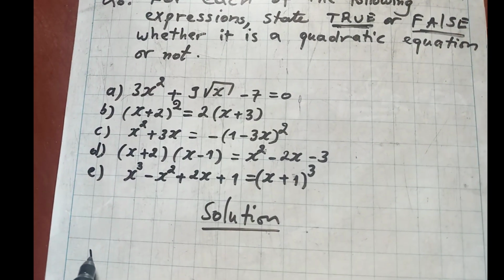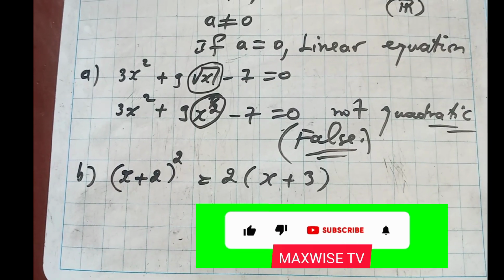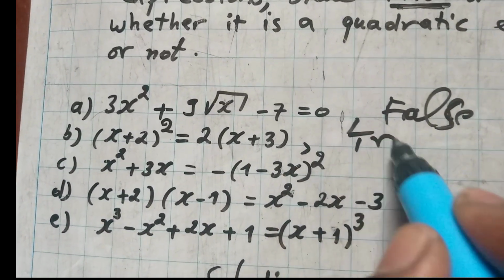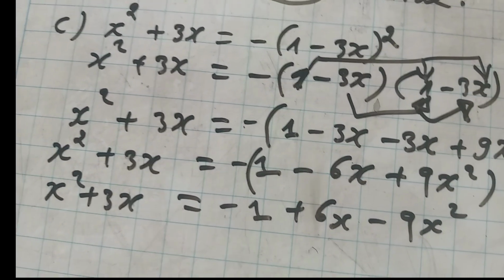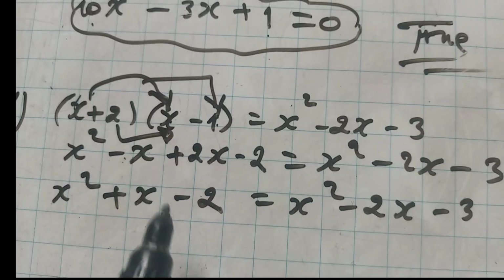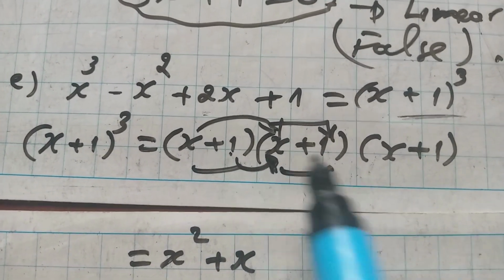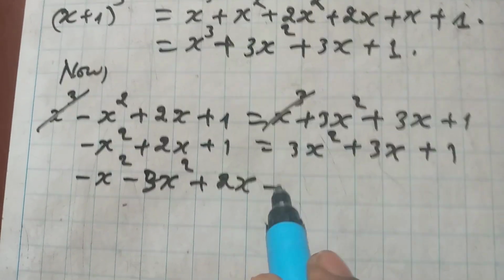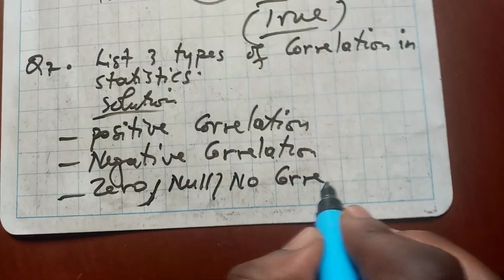NESA National Exam 2024/2025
This video combine 2 questions . Question 6 and 7. all their answers are demonstrated here.